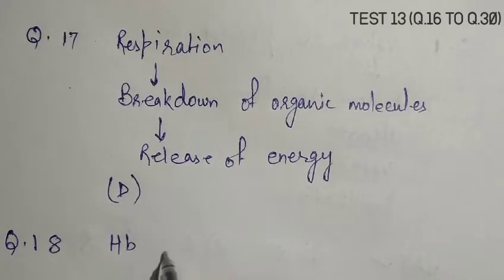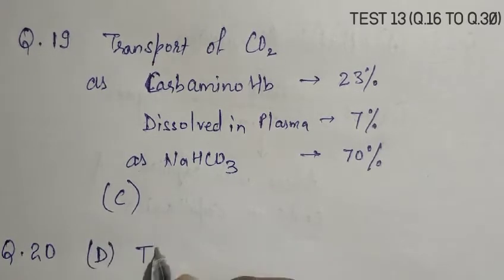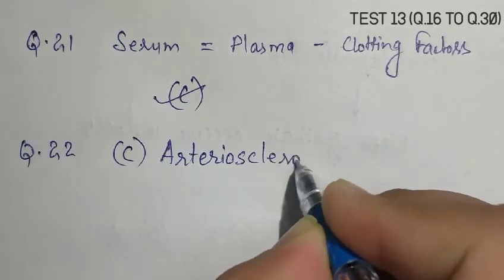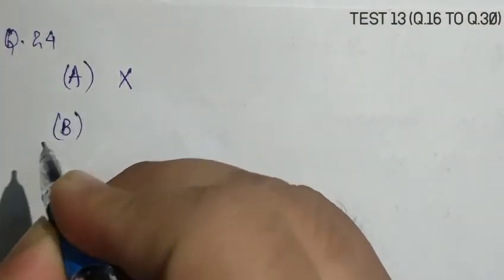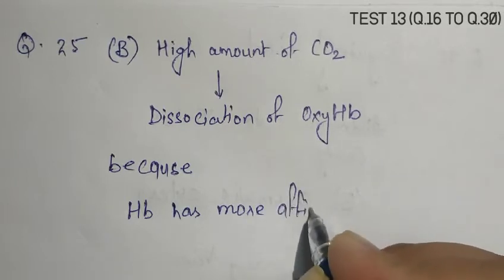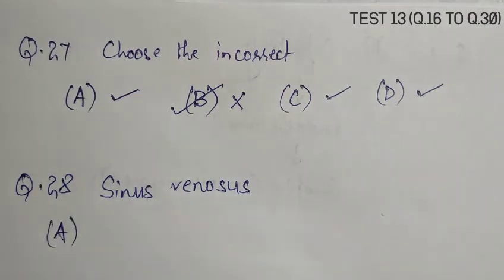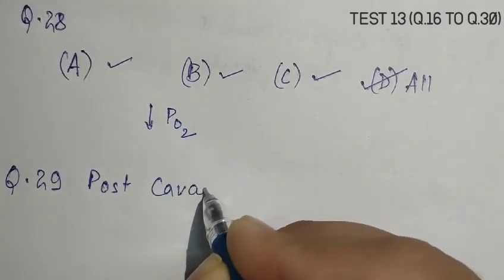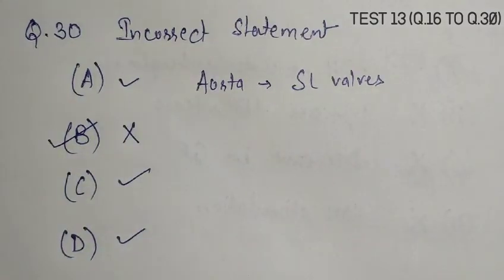Biology Test 13 (Q 16 to 30)